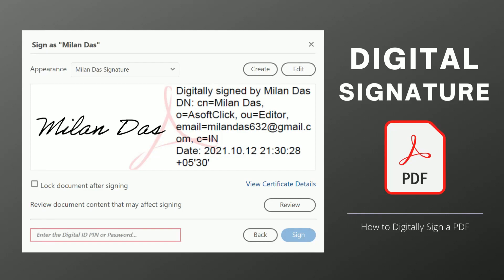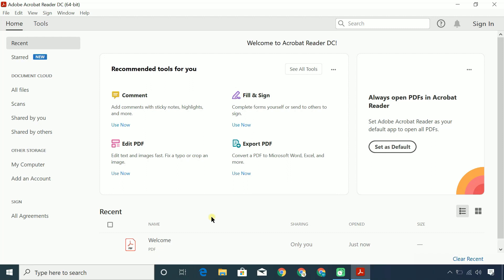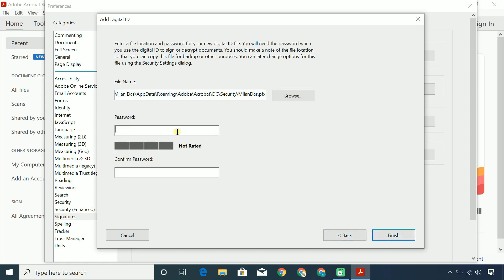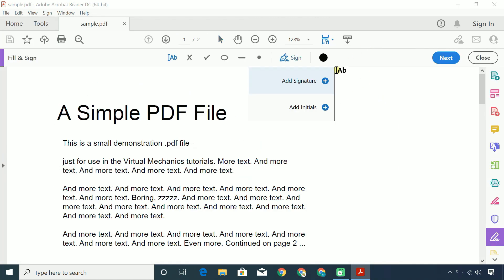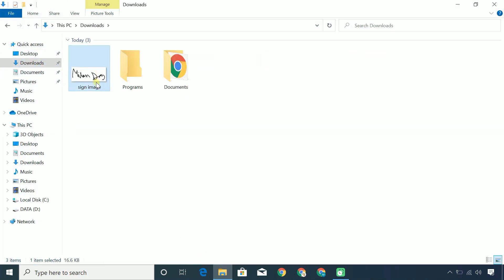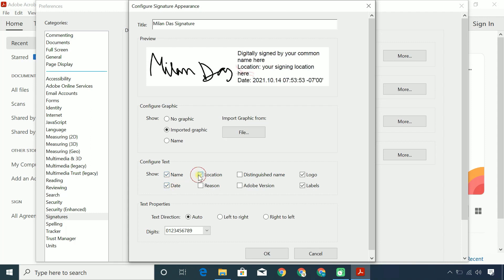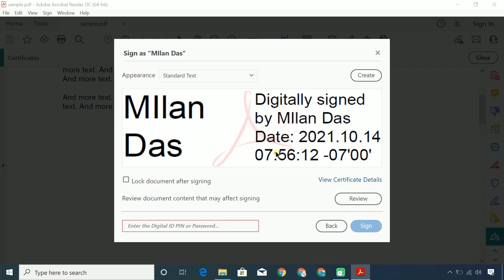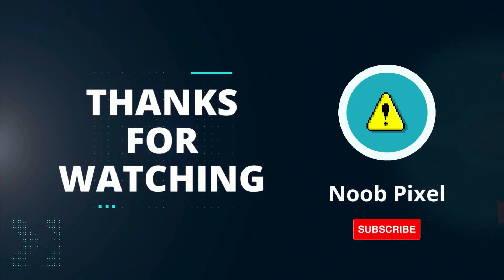How to Sign PDF with Digital Signature Certificate (in Adobe Acrobat Reader)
How do I sign Adobe PDF with a digital signature certificate? To sign a document with a certificate-based signature, you must add a digital ID or create a self-signed digital ID in Adobe Acrobat. This video shows, how to create a Digital ID and sign PDF with a digital signature certificate in Adobe Reader.